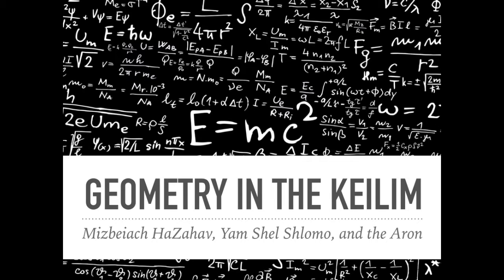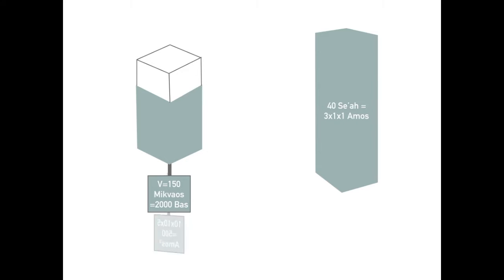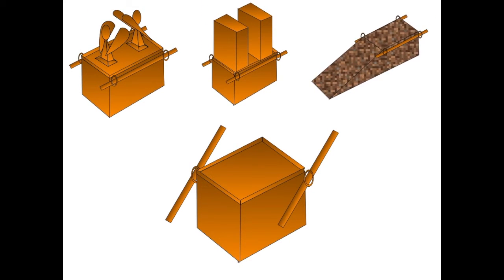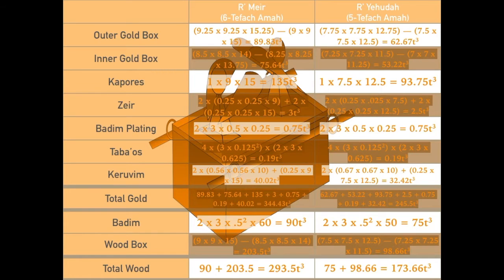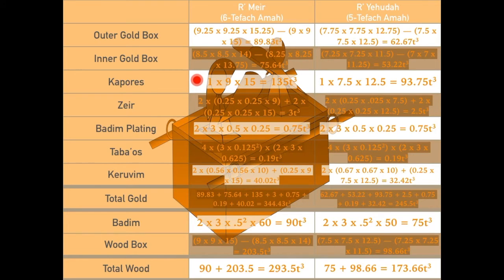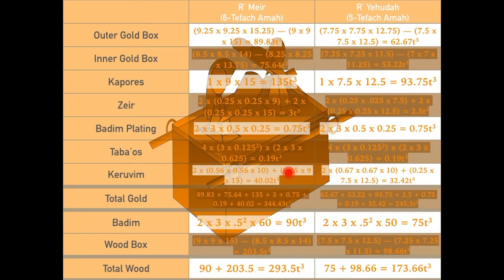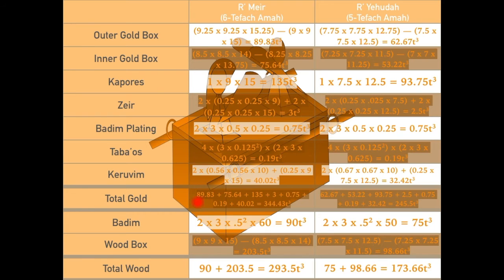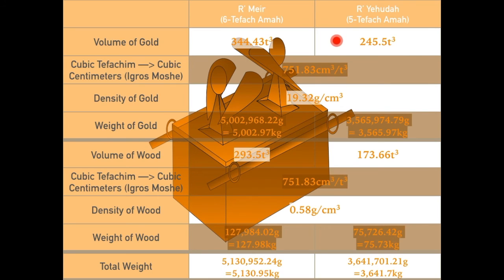105 Geometry in the Keilim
The mathematics involved in various keilim of the Mishkan and Beis HaMikdash.
Sources:
Eiruvin 14a-b
Shemos 25:11, 25:26, 27:4, 30:3 with Sha’arei Aharon
Yalkut Shimoni Shmuel Beis, 5:142
Bava Basra 14a-b
Yoma 72b
Sukkah 5a-b
Tosfos to Menachos 98b